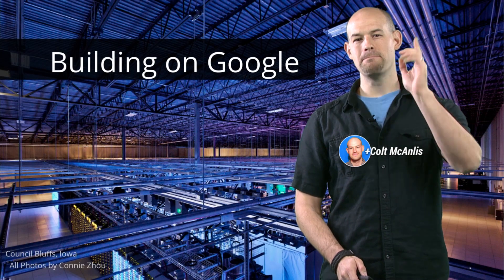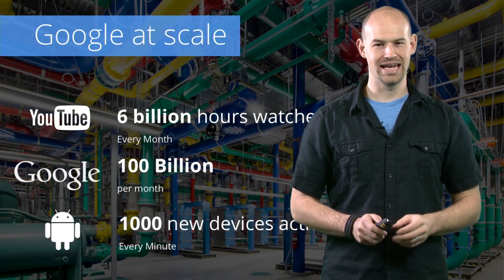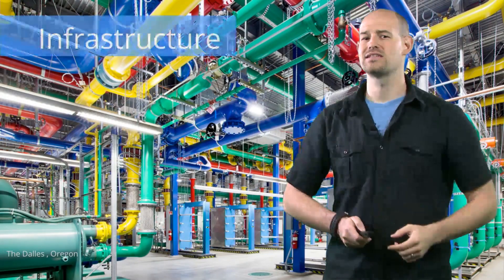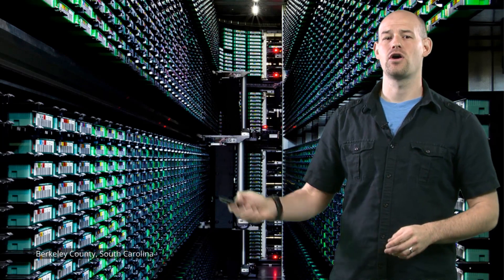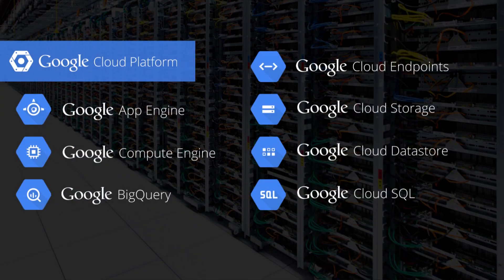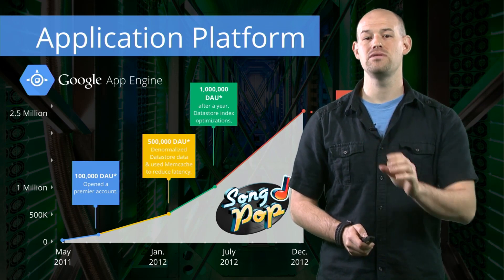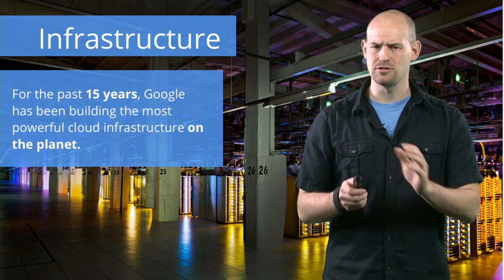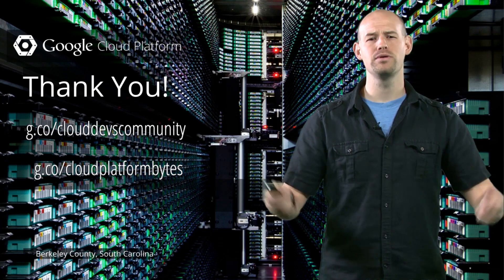DevBytes - The Beauty of Scale with Google Cloud Platform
When talking about Cloud Offerings, it's easy to forget the data-centers that make it all happen. In this video, Colt McAnlis takes a quick look at maintaining Google's scale through it's data-centers, and how developers can leverage the same hardware and software running google's services to write their own applications.

Make sure to join the Google Cloud Platform Community to connect with other developers.